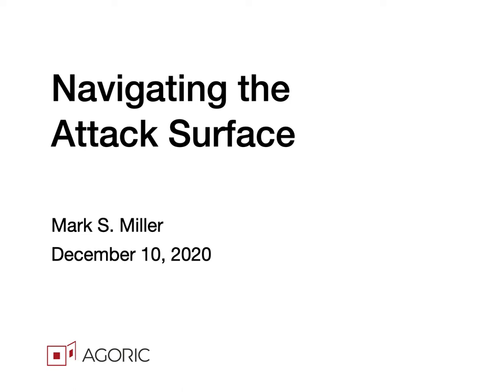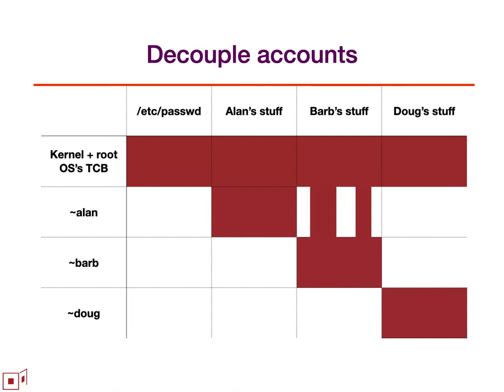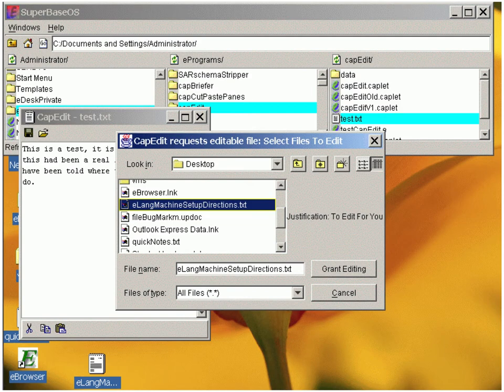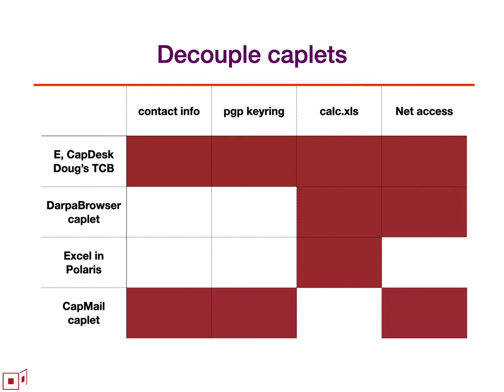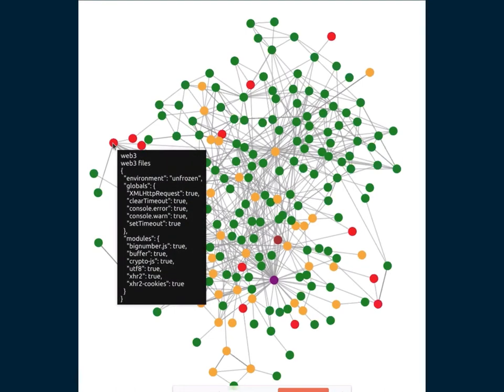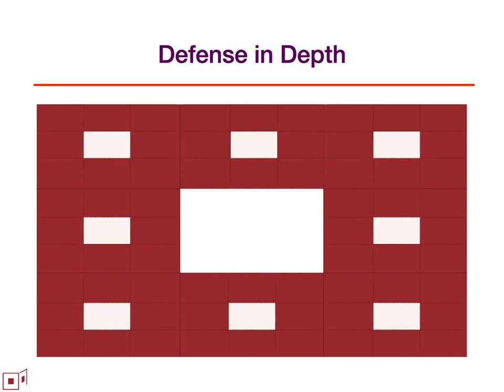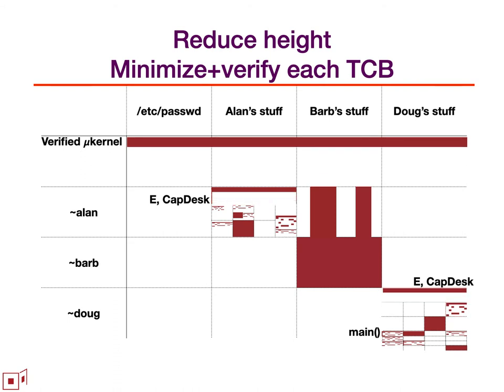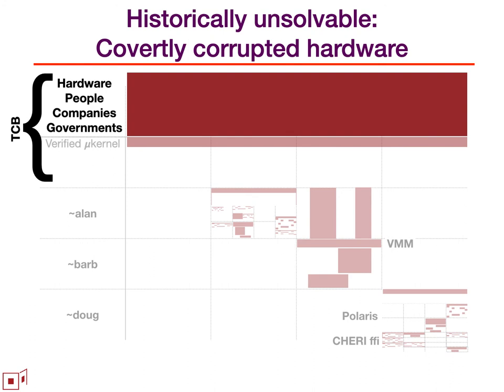Navigating the Attack Surface to achieve a *multiplicative* reduction in risk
Mark S. Miller invited mystery talk, December 10, 2020

is an extended form of this talk presented at UC Santa Cruz.

Our civilization today rests on infrastructure that is not only insecure, but insecurable.We cannot eliminate risk, but we can be vastly safer. Qualitative arguments have been made for various security architectures, but without any overall framework for comparing them as alternatives or as complements. We present a visualization of the attack surface as a way to reason about aggregate risk, and show how the composition of several techniques --- blockchains, object-capability languages, patterns, protocols, user interfaces, and smart contracts --- can produce a multiplicative decrease in risk without loss of functionality.